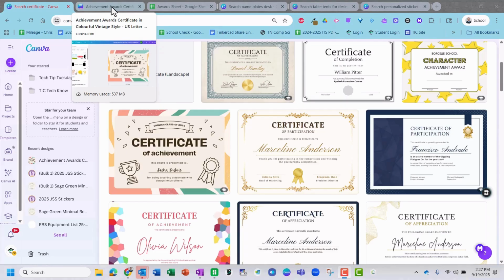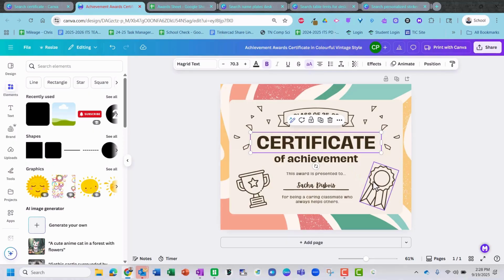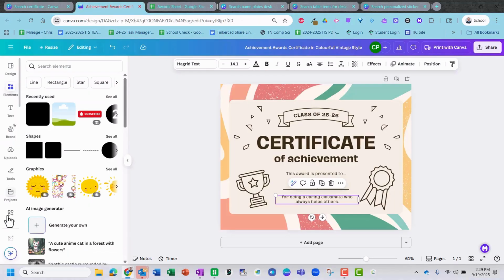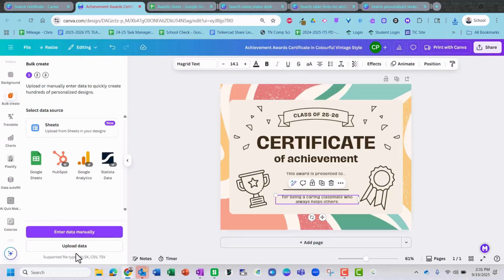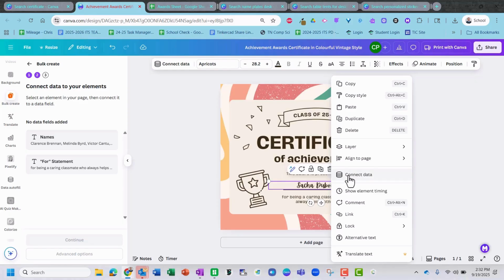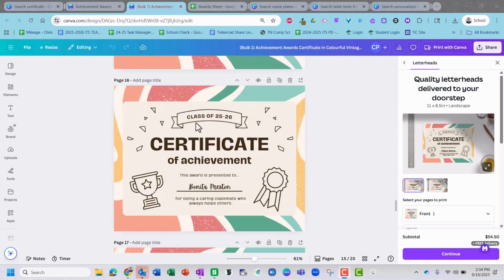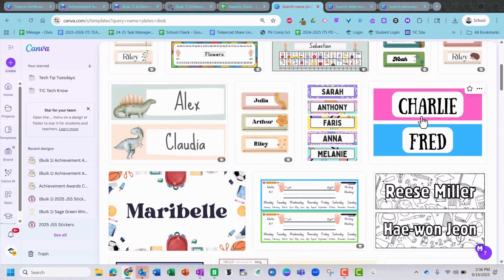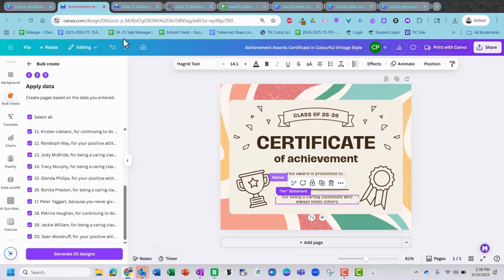Canva: Bulk Create for Personalized Documents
This week on Tech Tip Tuesday, we take a look at a special, free app inside of Canva that allows you to create documents with personalization from a template and a spreadsheet in just a few clicks. Want awards for a whole group of students without typing individual names? Want personalized desk nameplates? Want personalized reward stickers? Canva’s Bulk Create will do the trick for you. Create personalized documents of any kind in minutes.

00:00 Intro
00:47 How Bulk Create Works
02:05 How to Add Bulk Create app to My Canva Account
02:31 Step 1: Select Data Source
03:31 Step 2: Connect Data to your Elements
04:20 Step 3: Apply Data
04:52 Printing as a PDF
05:26 More Examples of Using Bulk Create in Canva
06:50 Contact Us
07:00 Tuesday Open Office Hours
07:17 The Next 5 Tuesday Tech Training Sessions